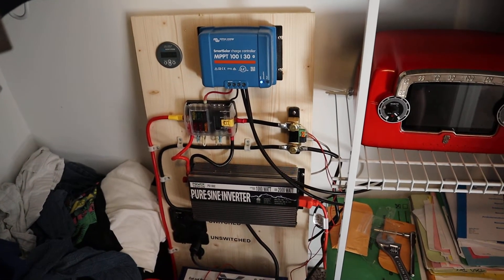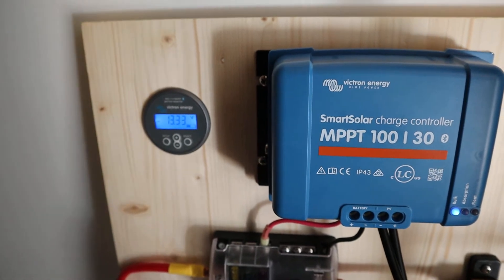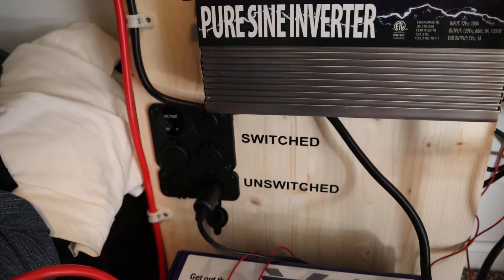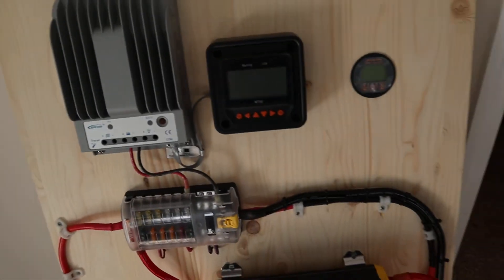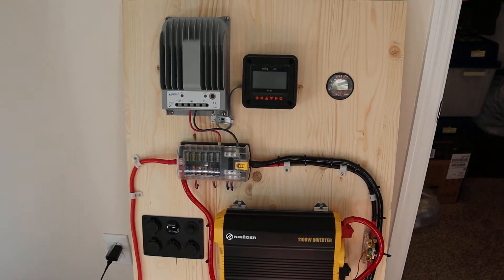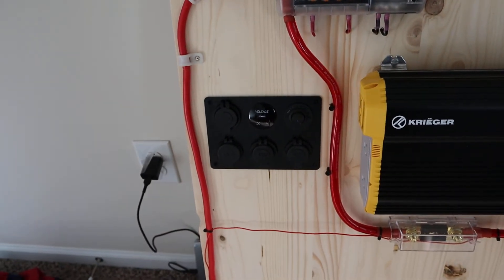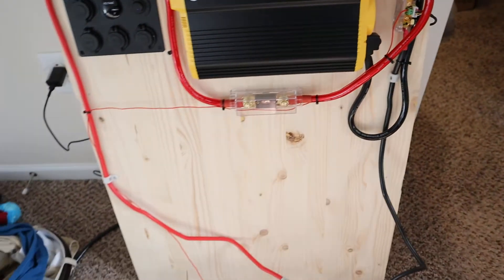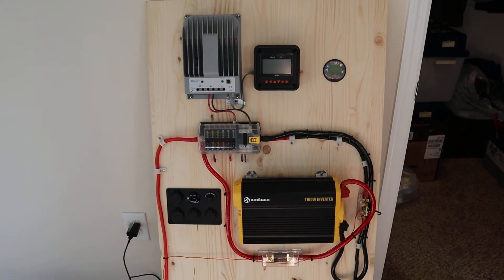My Two Solar Array Builds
Currently hooked to 2 - 100 watt panels.  2 more panels on order.